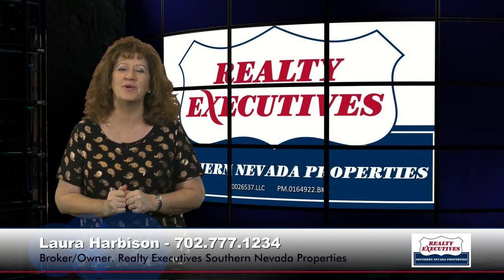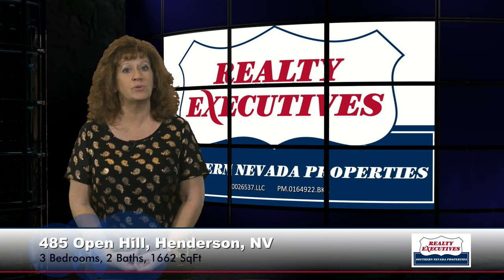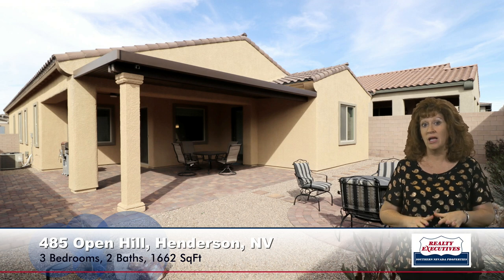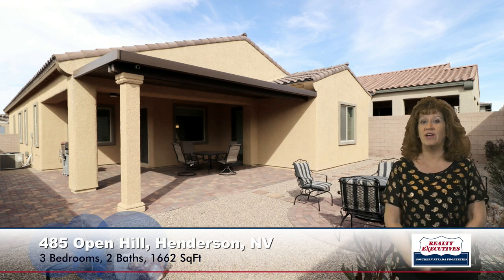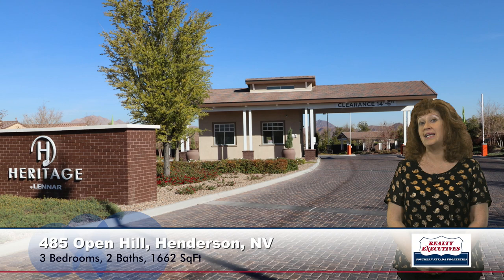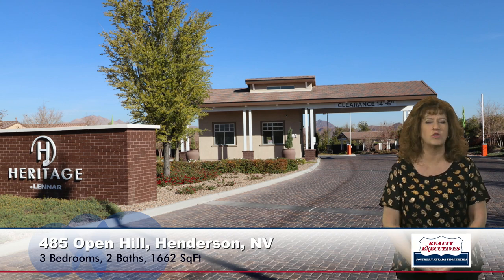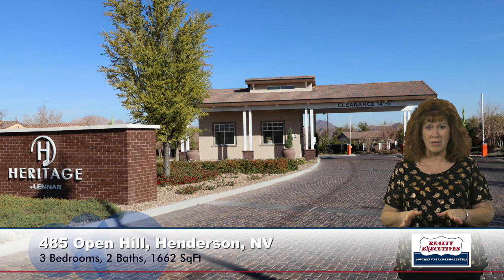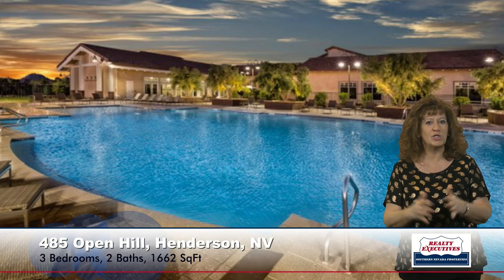Tour 485 Open Hill, Henderson NV with me!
485 OPEN HILL, HENDERSON NV 89011 | Call for an inquiry or to reserve a date for a private viewing of this Heritage at Cadence home. Also give us a call if you’re looking into selling or buying a home and we'll happily provide you the important information that you will need.

PROPERTY DETAILS:
Gorgeous One Story Home in Guard Gated 55+ Age Restricted Community!
3 Bedrooms, 2 Bathrooms, 2 Car Garage
Chef's Island Kitchen features Granite Countertops, Breakfast Bar, Tile Flooring, Pendant Lights, Recessed Lighting, Maple Cabinets, Walk-In Pantry, Stainless Steel Appliances (Refrigerator, Dishwasher, Gas Stove, Microwave), and Pot Shelves
Spacious Great Room with Tile Flooring & Ceiling Fan
Dining Room/Area with Tile Flooring
Laundry Room with Tile Flooring, Cabinets, Washer & Gas Dryer
Generous Master Suite with W/I Closet, Ceiling Fan, Door to Patio, and Carpet
Luxurious Master Bath boasts large Shower, Tile Flooring, Dual Sinks, and Raised Vanity
Two Secondary Bedrooms with Ceiling Fans and Cable Jacks
Secondary Bath with Tub/Shower Combination and Tile Flooring
Water Softener & Gas Water Heater with Seismic Straps
Dual Pane Windows with Blinds
Two-Tone Interior Paint
Raised Panel Doors and Lever Door Handles
10' Ceilings
High Efficiency HVAC System with Programmable Thermostat
Fire Sprinkler System
Finished 2 Car Garage with Automatic Door Opener
Paver Driveway, Walkways, and Patio
Private Rear Yard with Covered Patio with Extension and Ceiling Fan, and Gas BBQ Stub
Professional Low Maintenance Landscaping with Automatic Irrigation System

ADDITIONAL LINKS:
Las Vegas Home Valuation Analysis